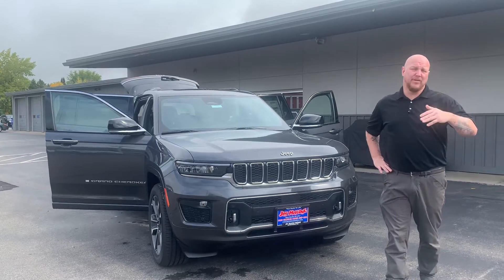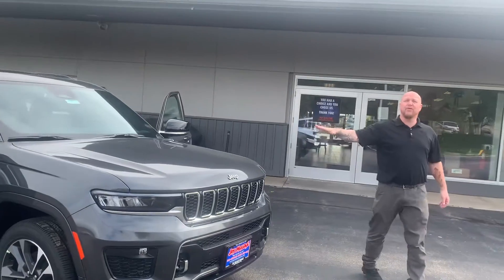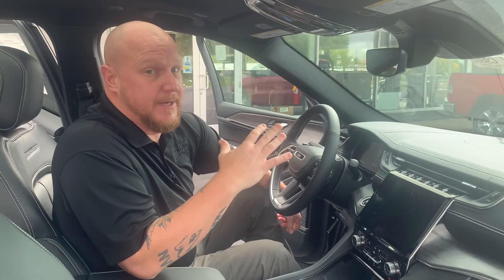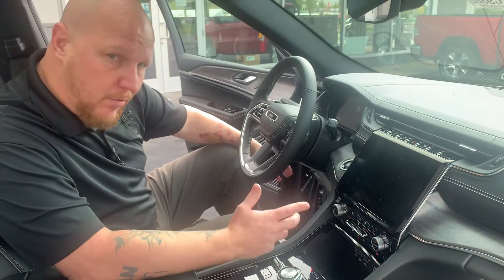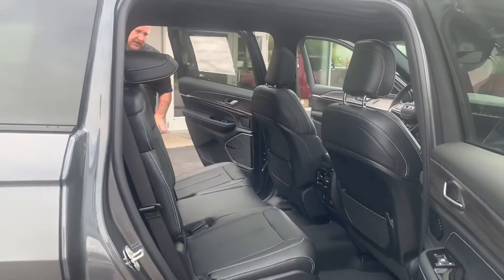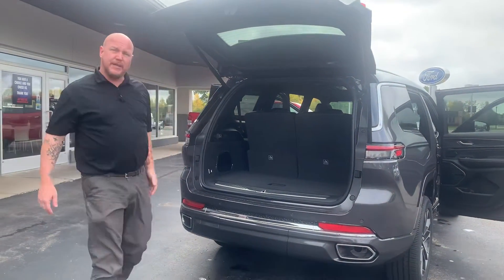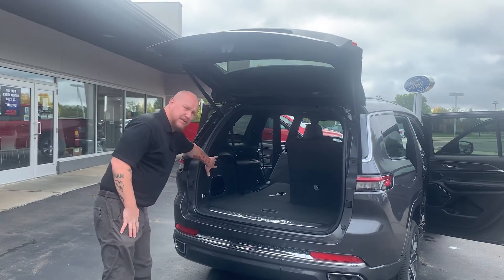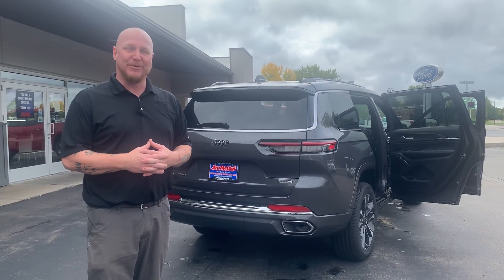Full Walkaround - 2021 Jeep Grand Cherokee L Overland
Are you interested in this 2021 Jeep Grand Cherokee L Overland but want to learn more? Check out this walkaround video done by Trevor or follow the link to learn more!